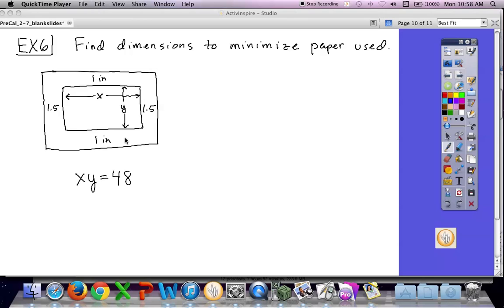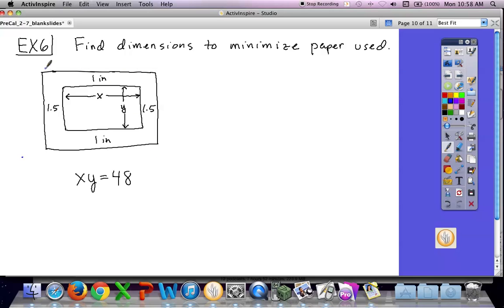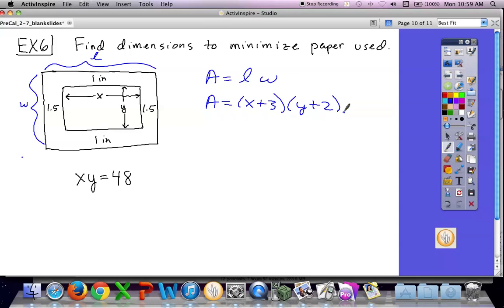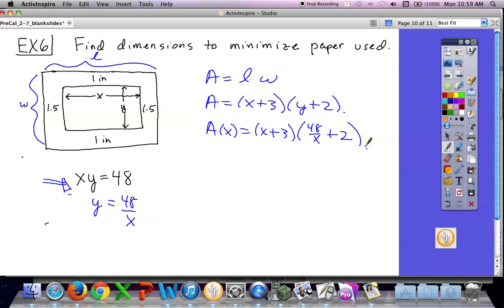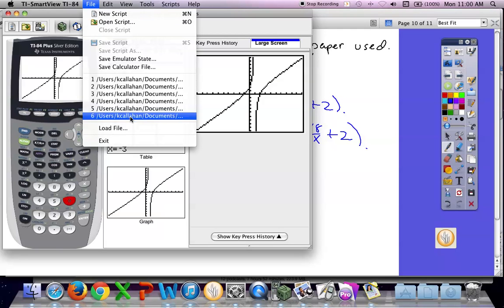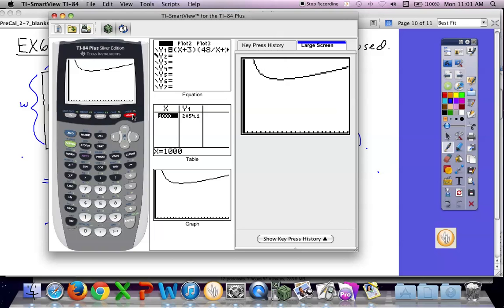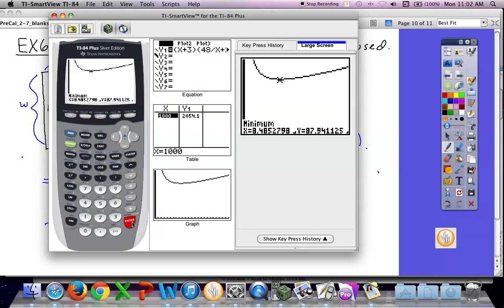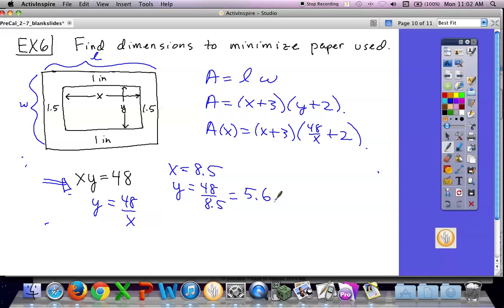PC 2 7 8